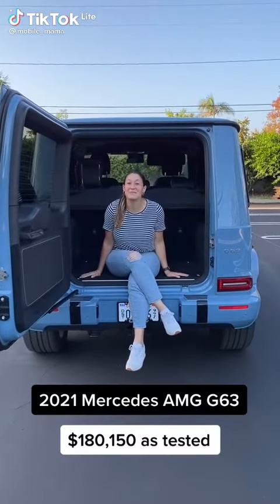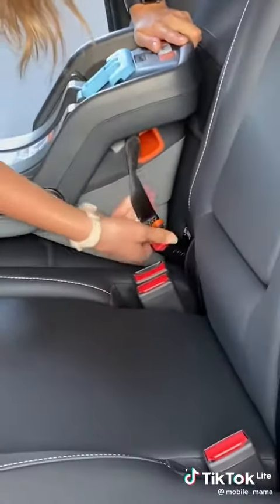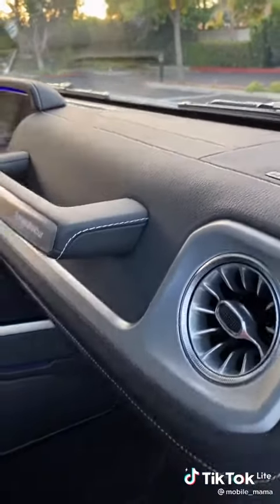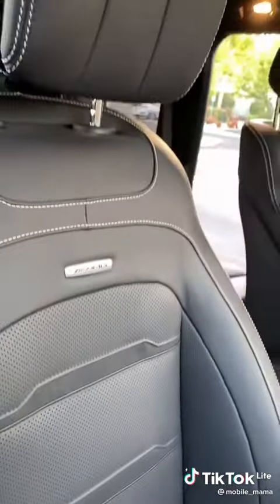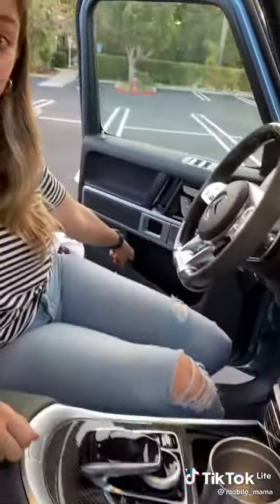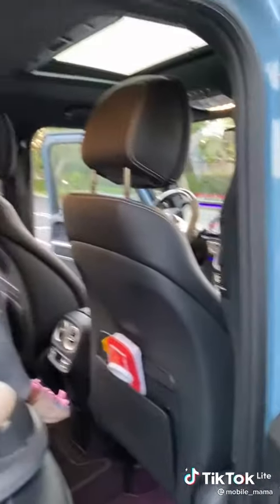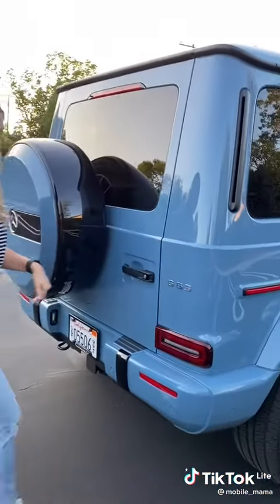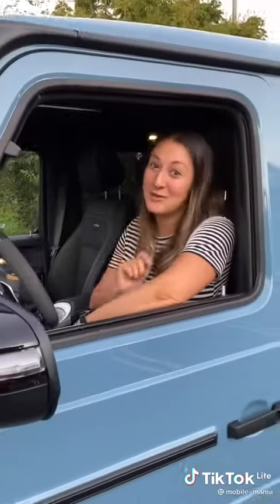Check out the 2021 Mercedes AMG G63.